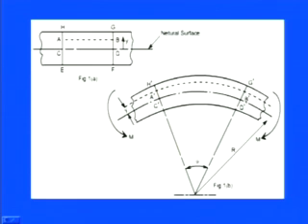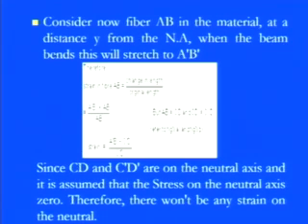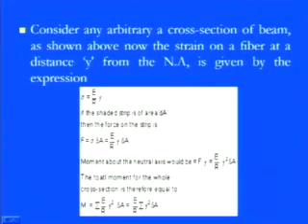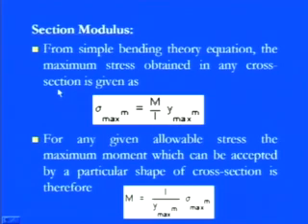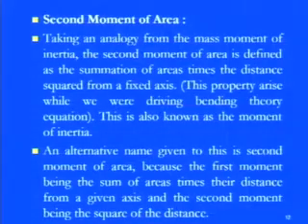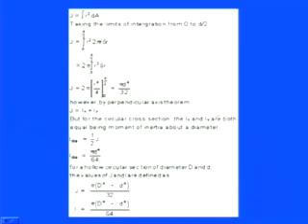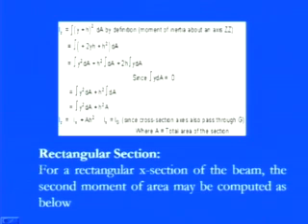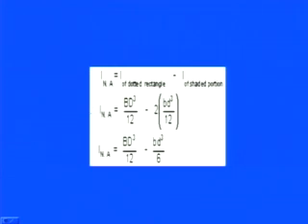Lec-27 Strength of Materials